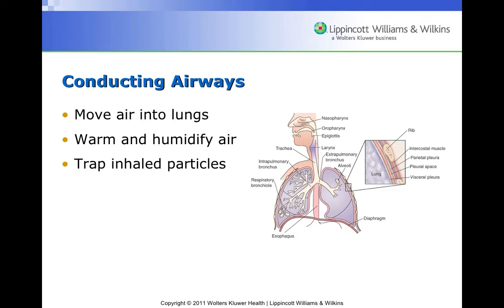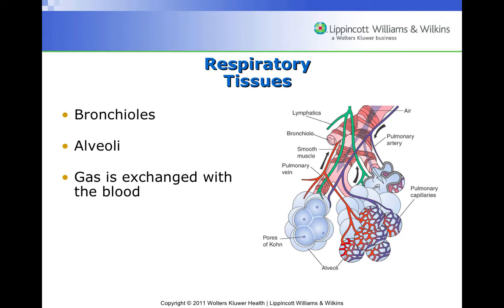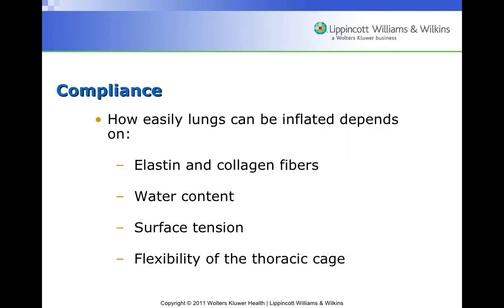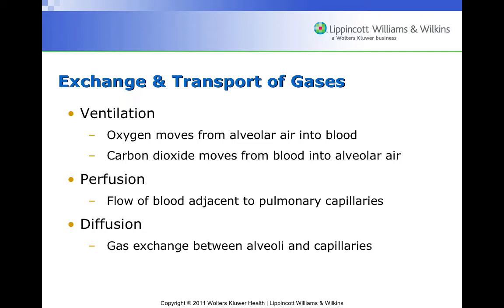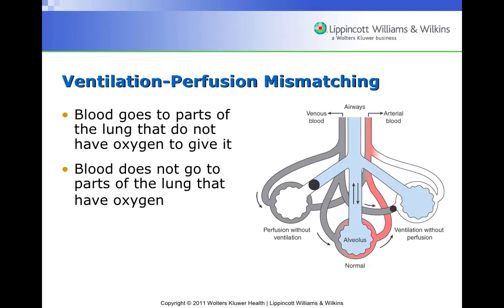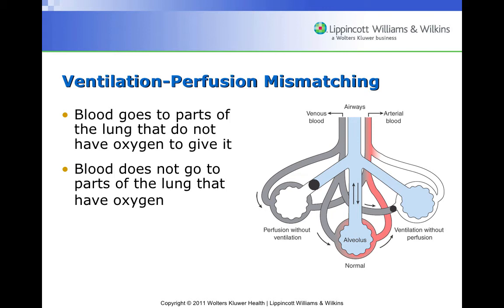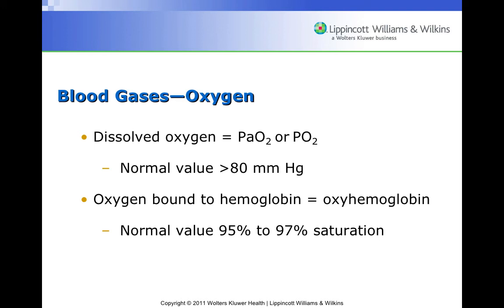W6 Chapter 21 Respiratory Function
Table of Contents:

00:00 - Chapter 21Control of Respiratory Function
00:19 - Lung Functions
00:42 - Conducting Airways
03:08 - Respiratory Tissues
04:05 - Compliance
06:23 - Exchange &amp; Transport of Gases
08:50 - Blood Gases—Oxygen